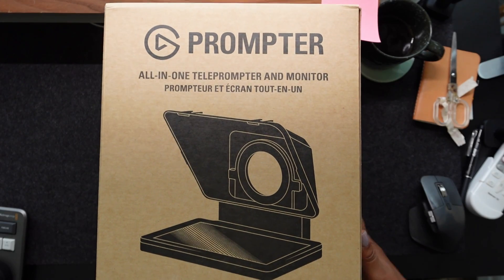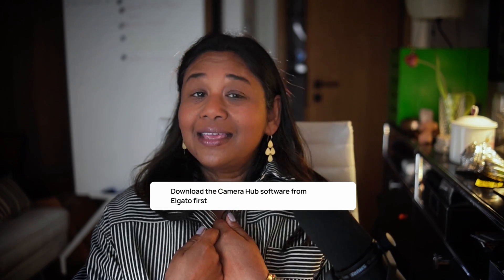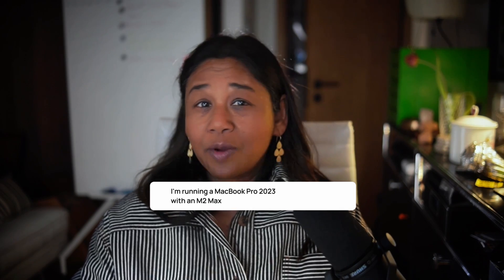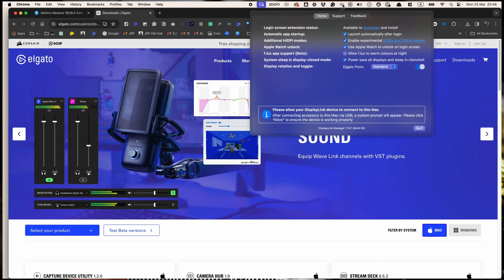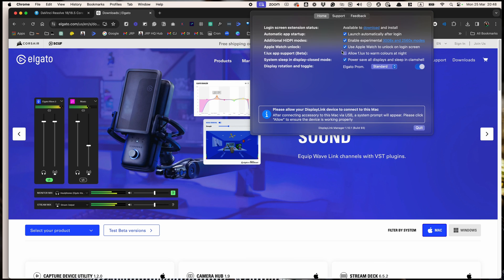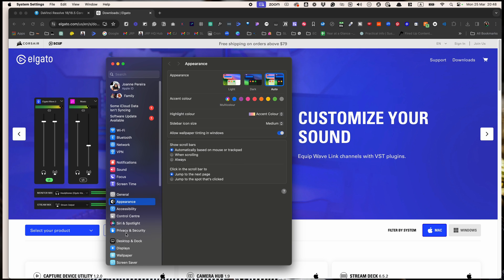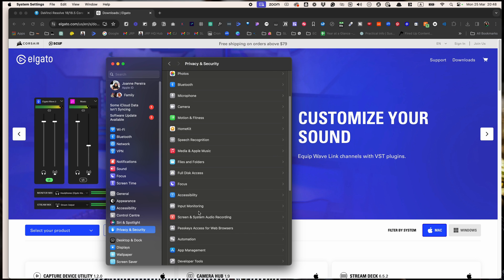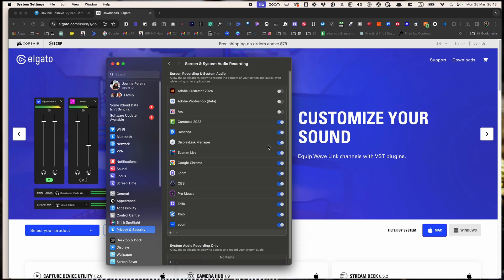Elgato Prompter Not Working on Mac? Fix Now!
I struggled to get my Elgato Prompter to work on my MacBook Pro 2023 running Sonoma 12.1.1.  Here is a quick fix.

Hope this helps.  Leave a comment in the description if it did!